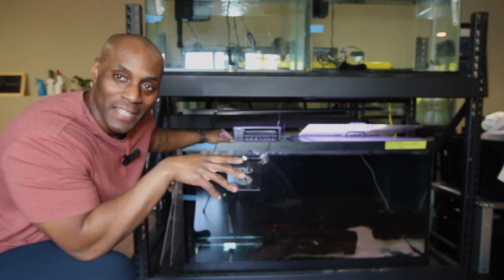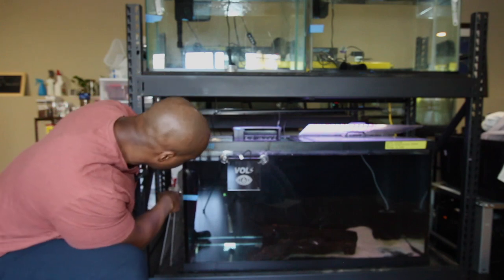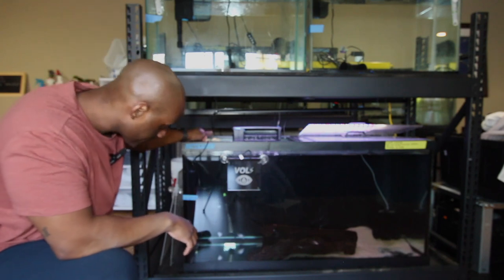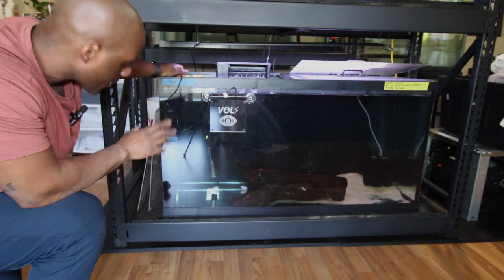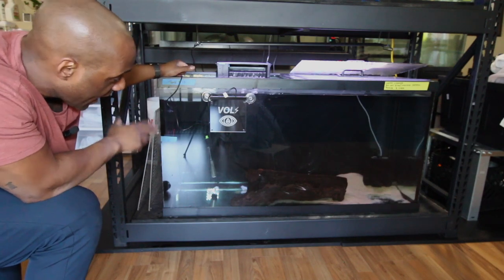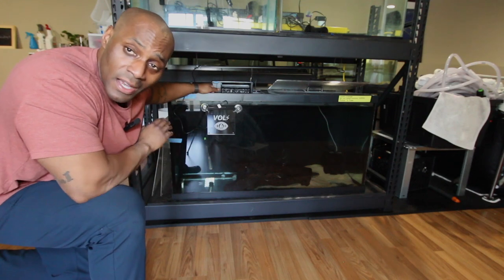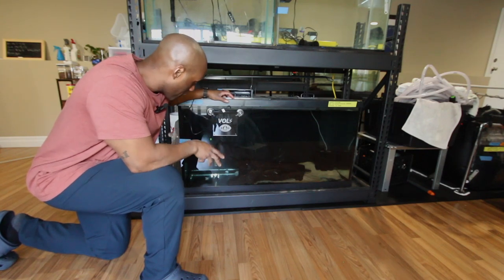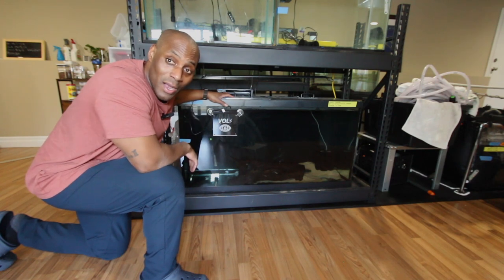Electric Eel Light's up sign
Dream Big, Leap Boldly: Unleash Your Potential with Risk-Taking! 💥🌟Transform Fear into Fuel, Embrace Uncertainty, and Seize the Adventure of Innovation!" @ohio-fish-rescue @PredatoryFins @seachem